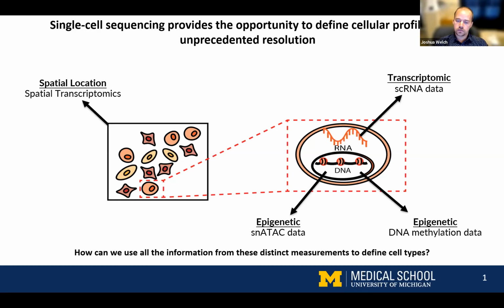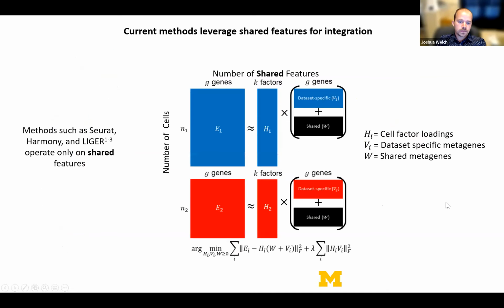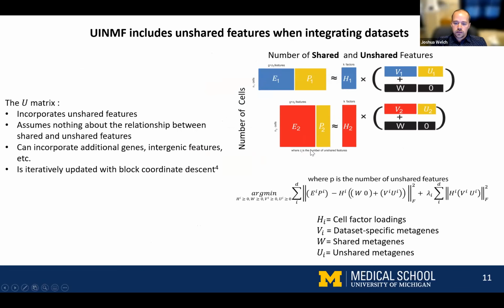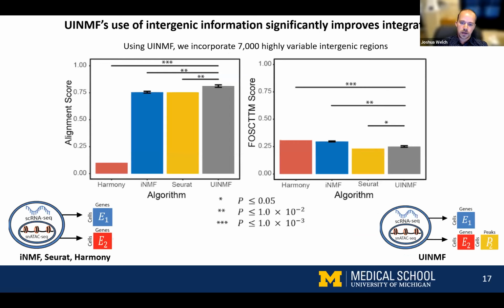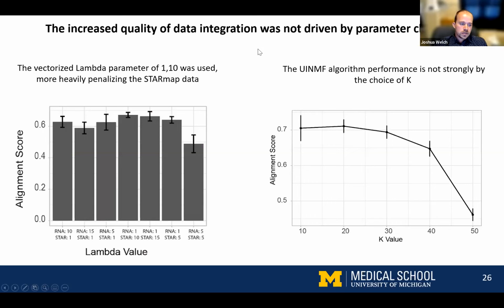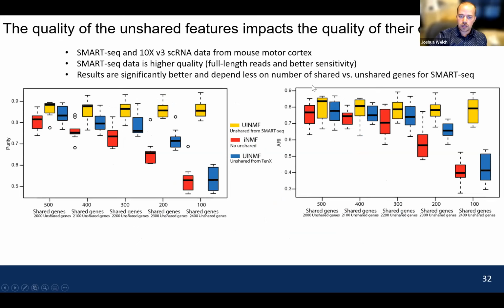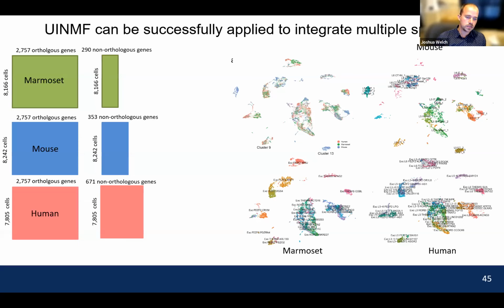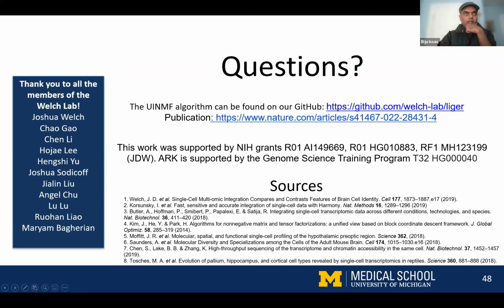Mosaic Integration of the Single-cell Multi-omics Datasets using UINMF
Dr. Joshua Welch from University of Michigan about their Nature Communications paper, "UINMF performs mosaic integration of single-cell multi-omic datasets using nonnegative matrix factorization" Presentation title: "Mosaic Integration of the Single-cell Multi-omics Datasets using UINMF" (Oct 18th, 2022)